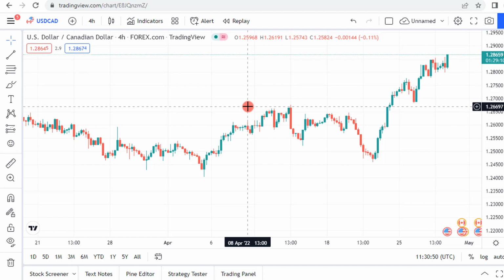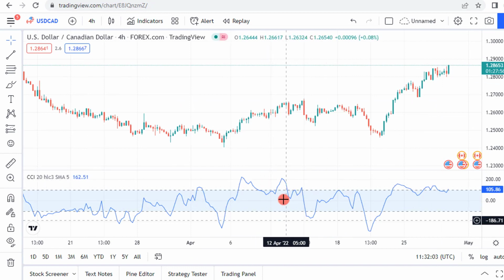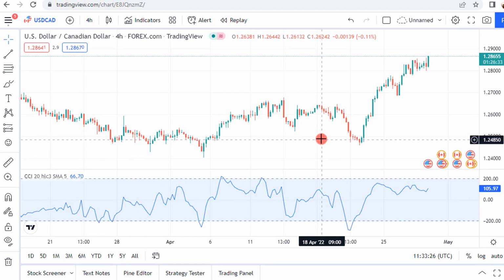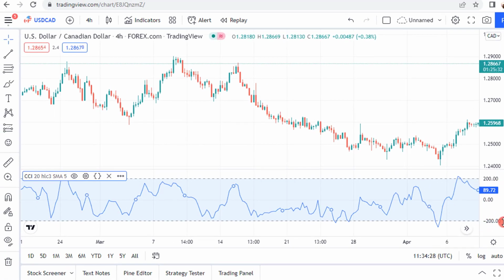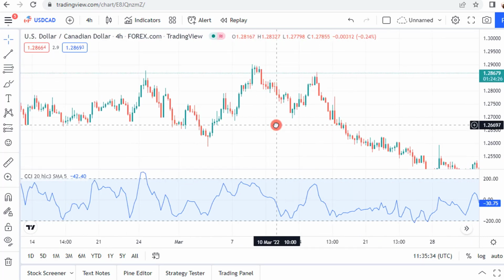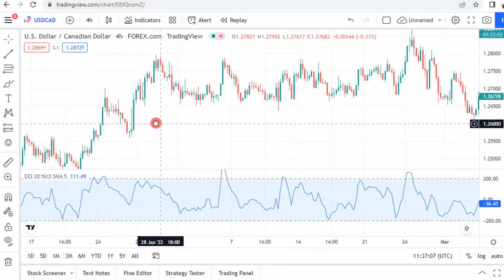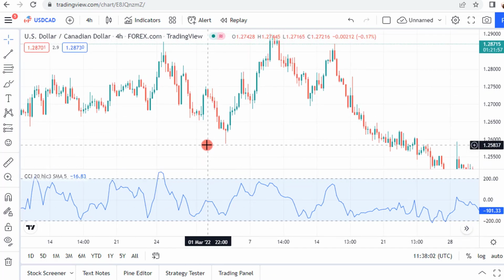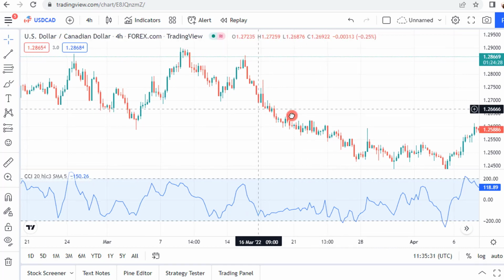🔥 Forex Strategy - CCI Strategy ( Commodity Channel Index ) | Forex Trading Tutorial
✅ Code - IB62994170

✅ Code - IB62994170

Forex/stock/trading involves high financial risk and may not be legal in all countries, including Bangladesh & India.
👉 The content on ForexBD is made only to learn, teach, and share knowledge—not to encourage or promote trading.